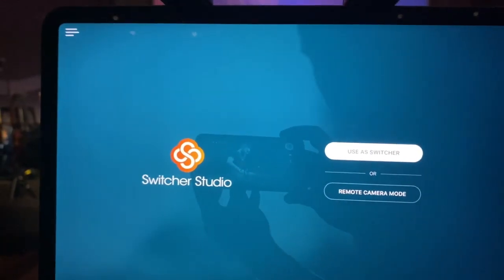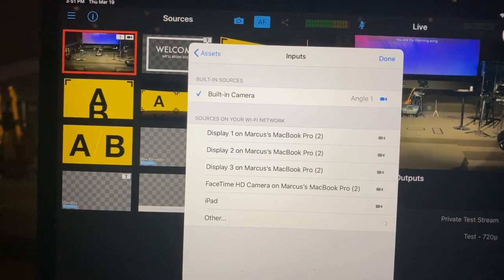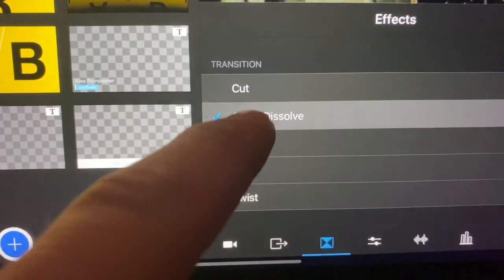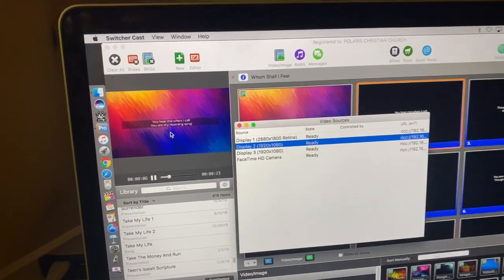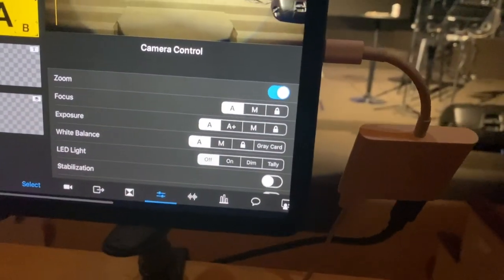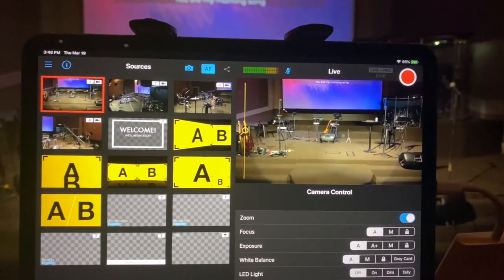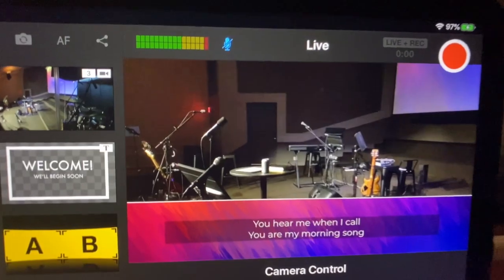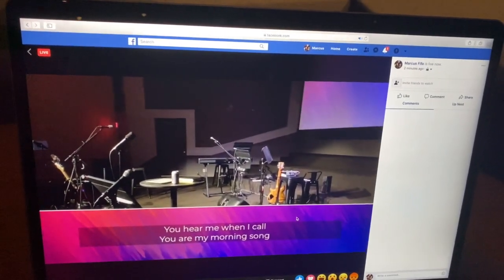Switcher Studio Walkthrough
Switcher Studio Walkthrough/tutorial